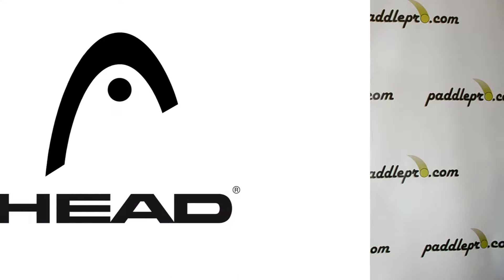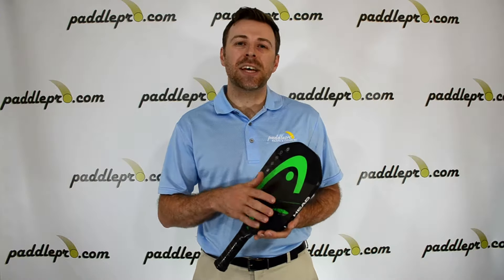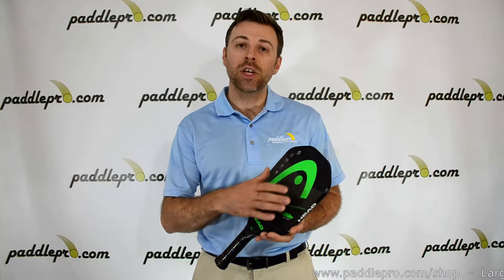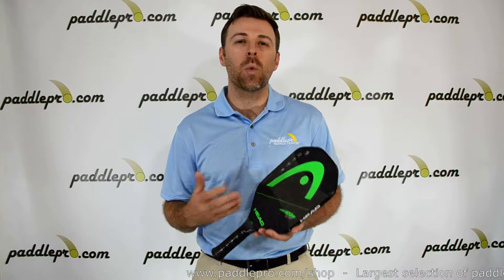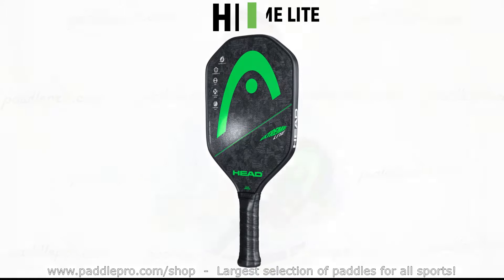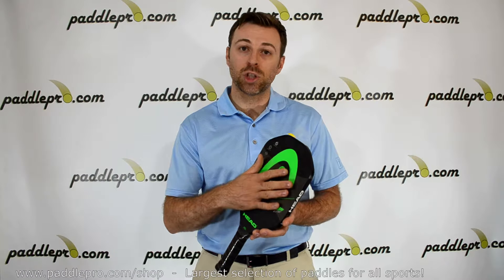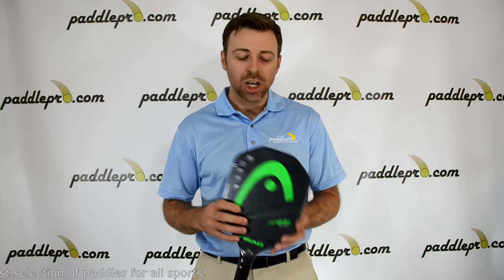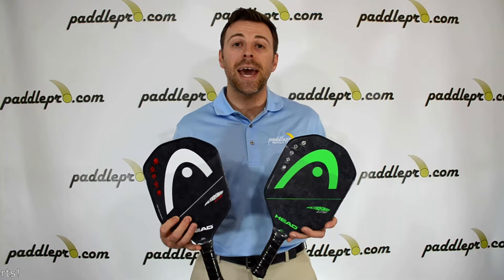Paddlepro Paddle Reviews - Head Extreme Lite (Pickleball)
Paddlepro.com has the largest selection of paddles for all sports! Watch our expert paddle reviews and find the perfect paddle for you! today!